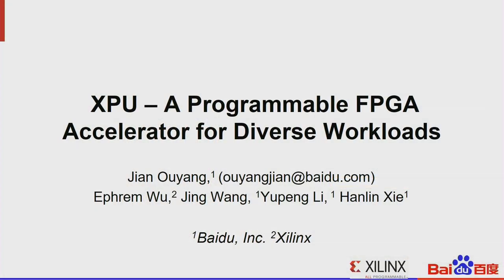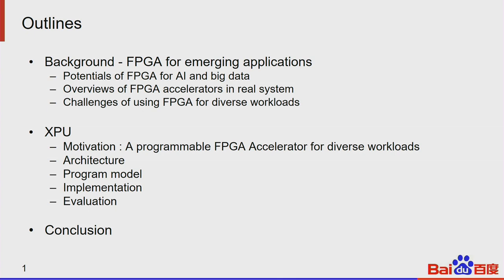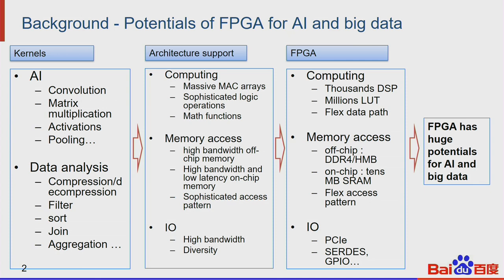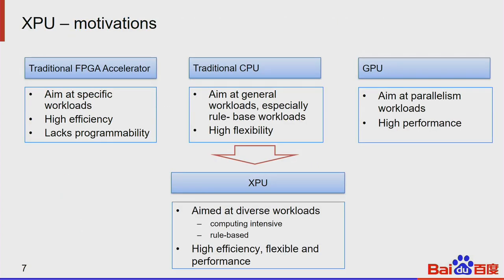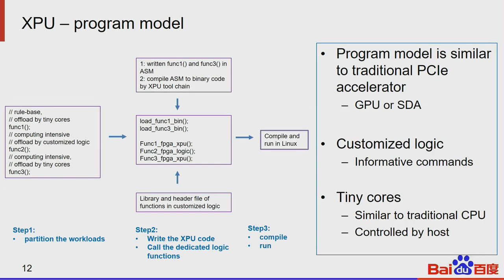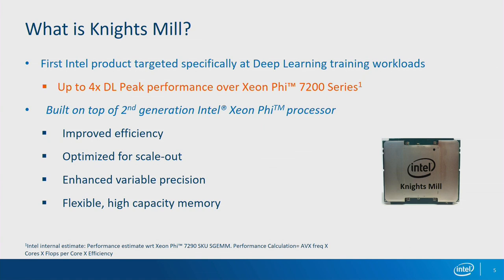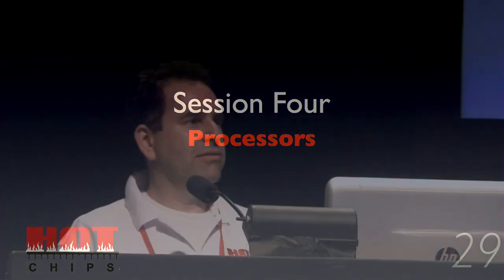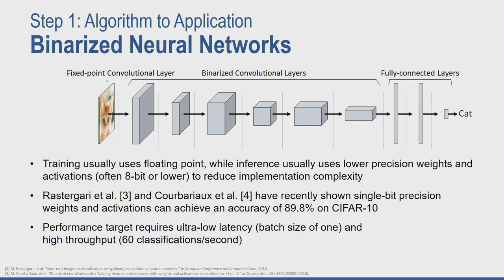HC29-S4: Processors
Session 4, Hot Chips 29 (2017), Monday, August 21, 2017.

XPU: A Programmable FPGA Accelerator for Diverse Workloads
Jian Ouyang, Baidu

Knights Mill: Intel Xeon Phi Processor for Machine Learning
Jesus Corbal, Nawab Ali, Dennis Bradford, Sundaram Chinthamani, Ken Janik, and Adhiraj Hassan, Intel

Celerity: An Open Source RISC-V Tiered Accelerator Fabric
Scott Davidson, UC San Diego, Khalid Al-Hawaj, Cornell, and Austin Rovinski, University of Michigan

Graph Streaming Processor (GSP): A Next-Generation Computing Architecture
Val Cook, ThinCI